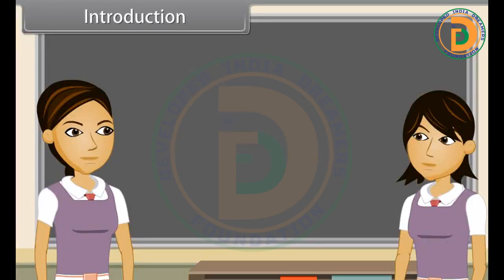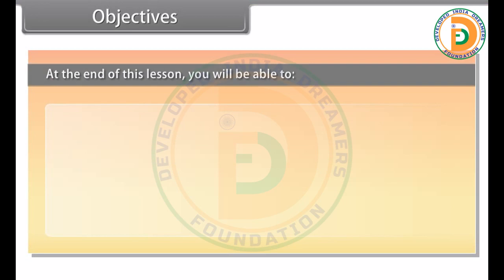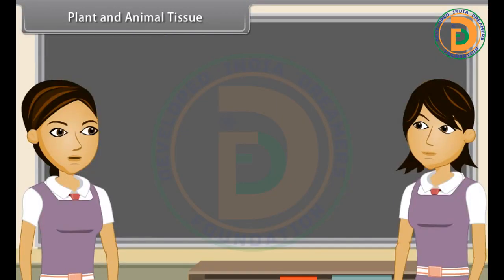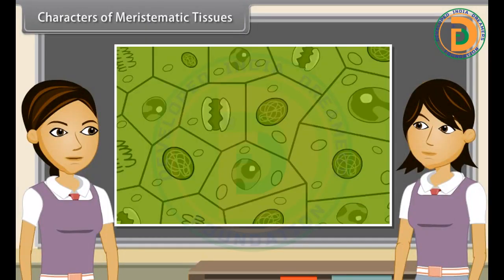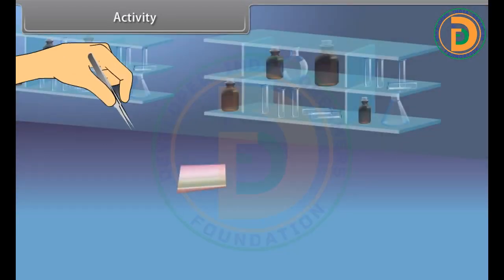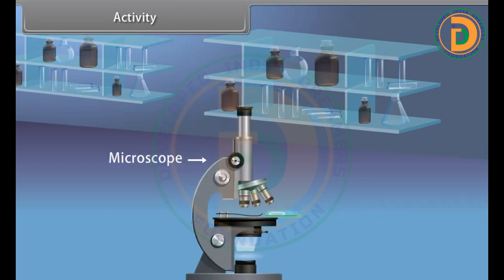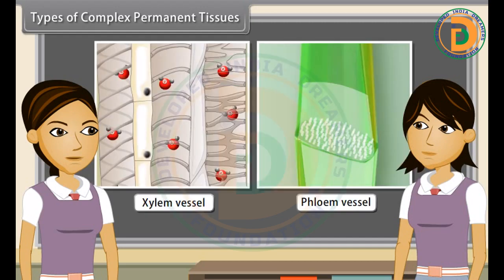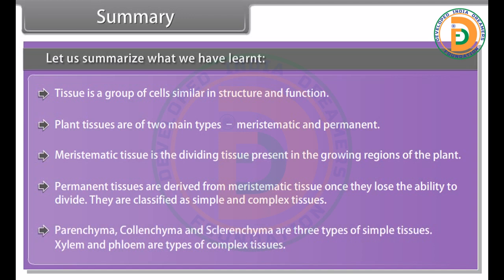Class 9th EM SCIENCE Tissues